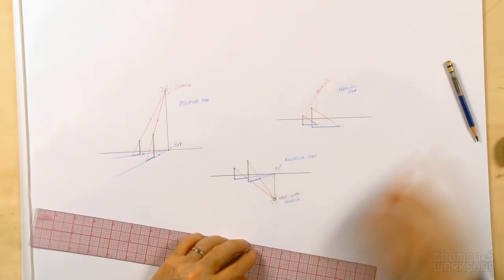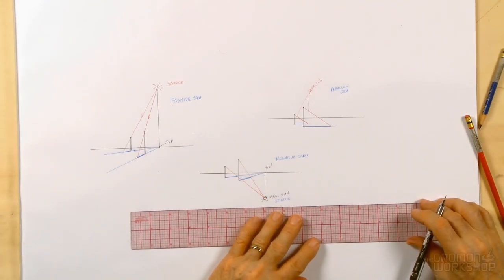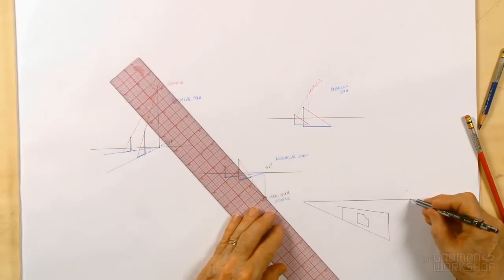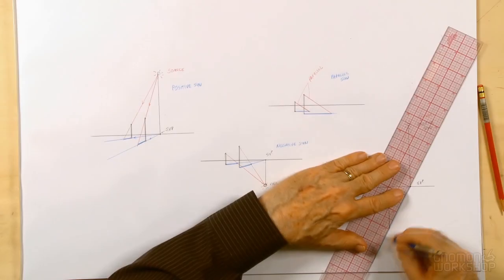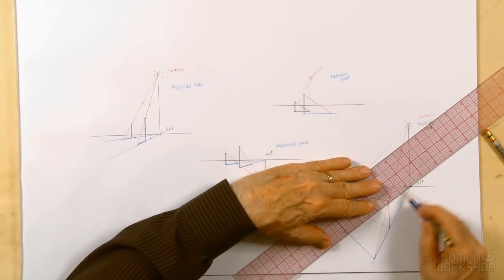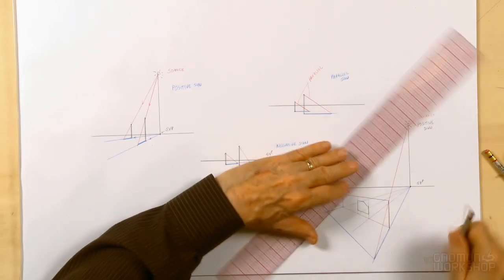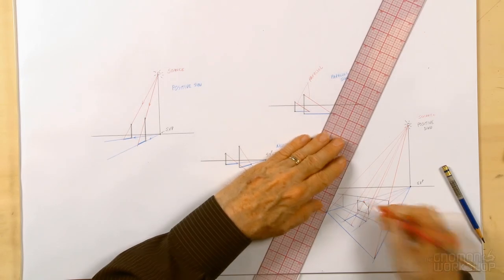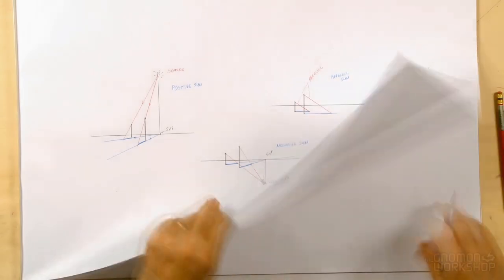5 Plotting Natural Light Shadows in Perspective